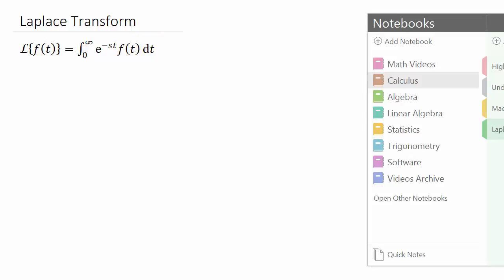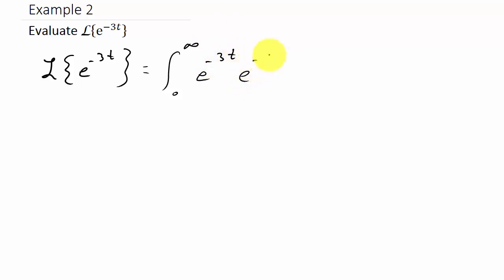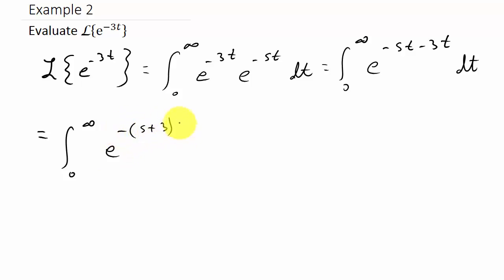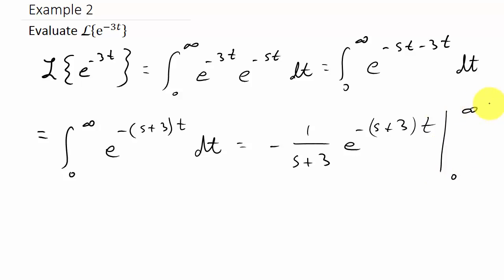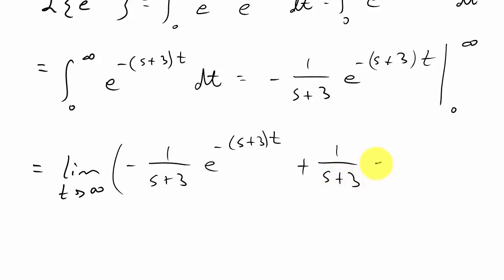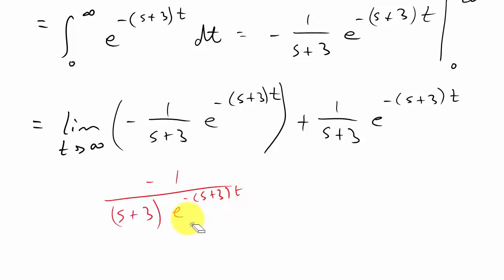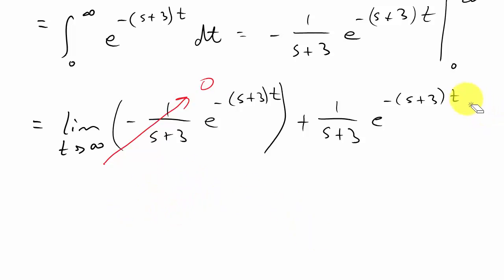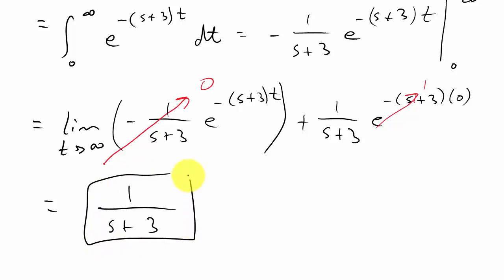LaPlace Transforms Ex. 2